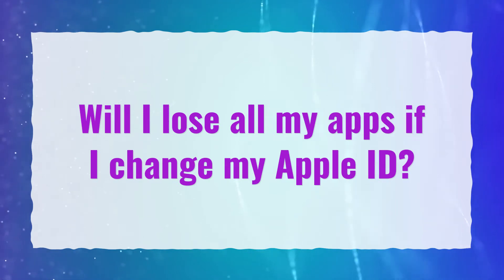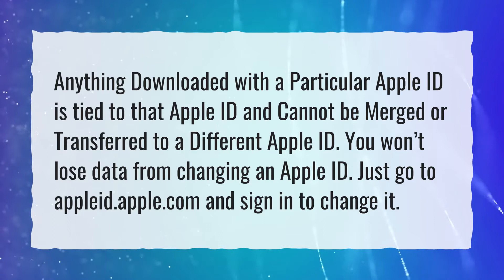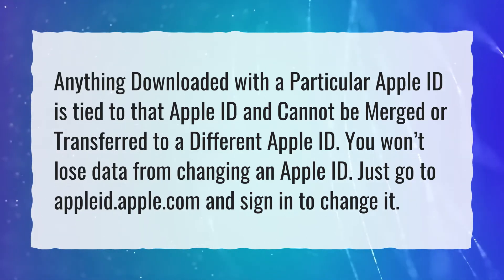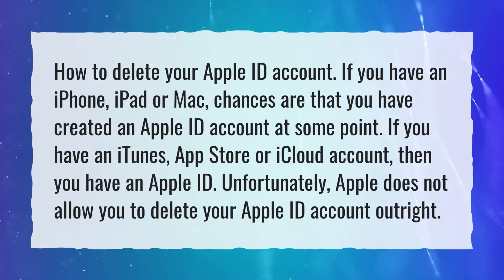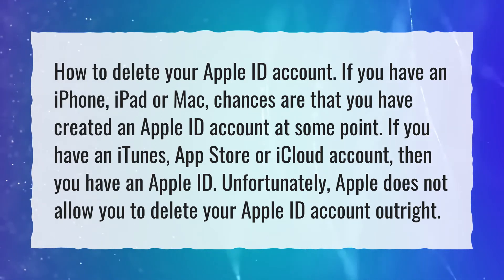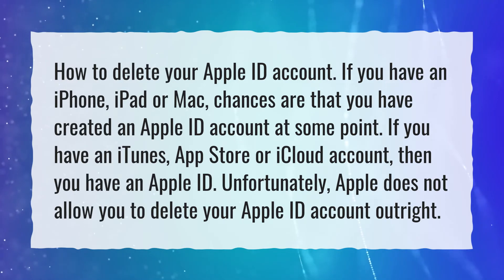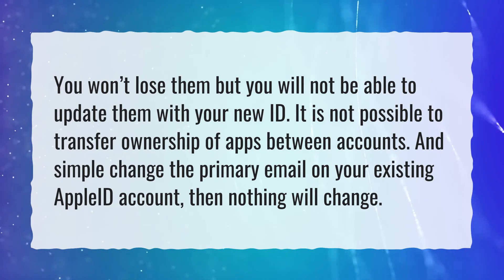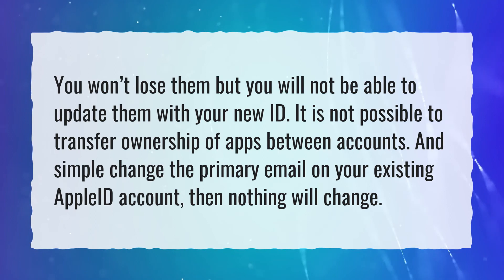Will I lose all my apps if I change my Apple ID?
More About How To Change Apple Id Without Losing Data • Will I lose all my apps if I change my Apple ID?